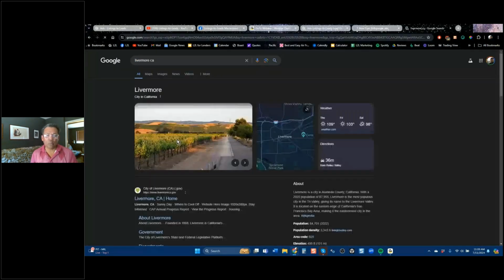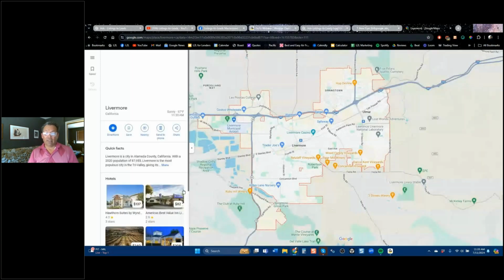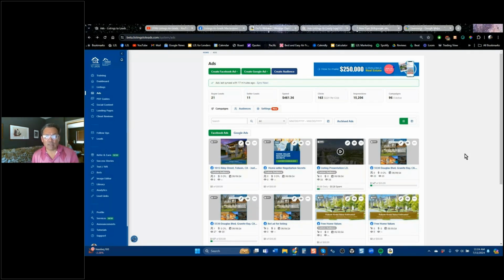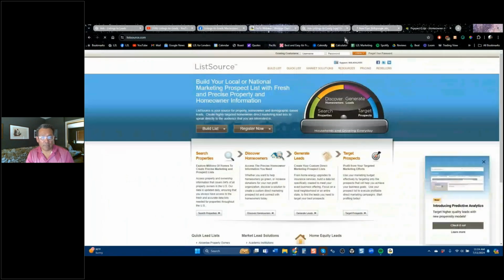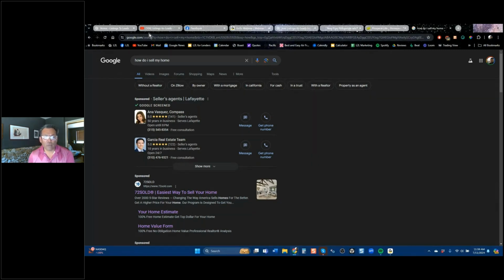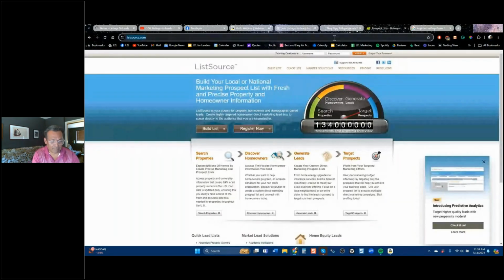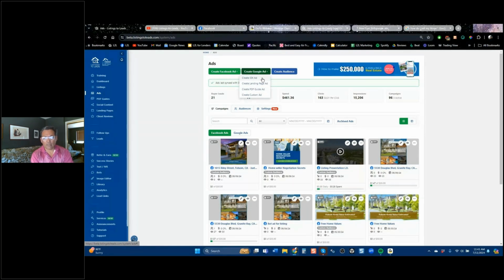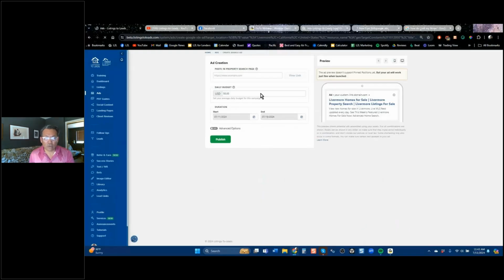How and Why You Should Use Google for Real Estate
Join Vince from Listings-to-Leads for a comprehensive class on leveraging Facebook and Google ads to generate real estate leads.

Vince guides attendees through the process of using the Listings-to-Leads platform to simplify ad creation and maximize success, emphasizing the value of downloading and utilizing PDF guides.

The session covers various strategies for running effective ads, the importance of custom audiences, and practical tips for achieving higher lead conversion rates. Real-world examples highlight the potential return on investment and best practices for engaging with potential leads.

The class also addresses the dynamics between Facebook and Google ads, providing insights into cost per lead and the advantages of targeting specific markets.

00:00 Introduction and Class Overview
00:17 Navigating Resources and Guides
01:01 Understanding Facebook and Google Ads
02:36 Common Mistakes and Best Practices
02:55 Leveraging Listings-to-Leads Platform
04:58 Success Stories and Case Studies
06:11 Running Effective Facebook Ads
08:01 Lead Conversion Strategies
17:26 Creating Custom Audiences
20:59 Using PDF Guides in Ads
22:50 Cost and Effectiveness of Different Ad Types
27:12 Analyzing Facebook Ad Performance
27:46 Understanding Cost Per Lead Variations
29:34 The Importance of Brand Recognition
31:21 Introduction to Google Ads
33:56 Creating Effective Google Ads
37:35 Optimizing Landing Pages for Better Results
40:27 Comparing Facebook and Google Leads
43:21 Advanced Google Ad Strategies
50:31 Final Thoughts and Recommendations